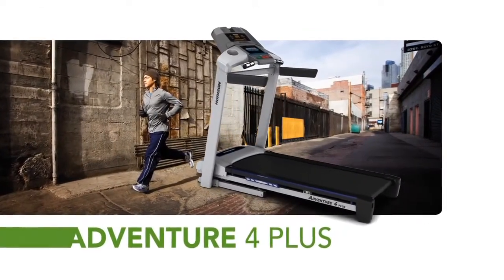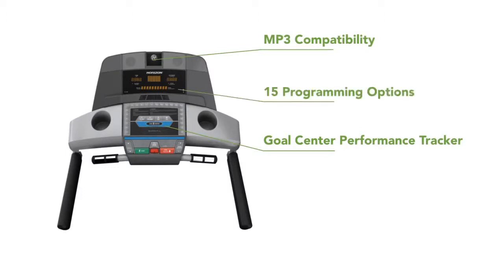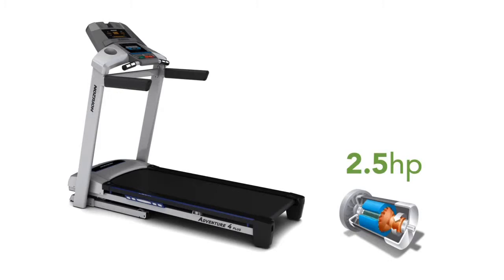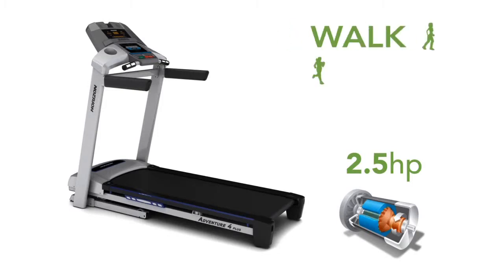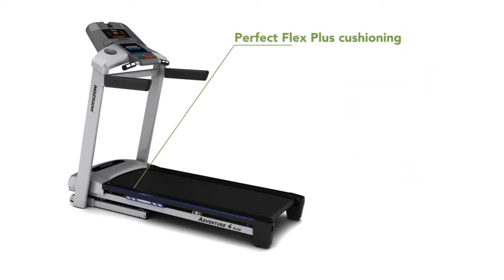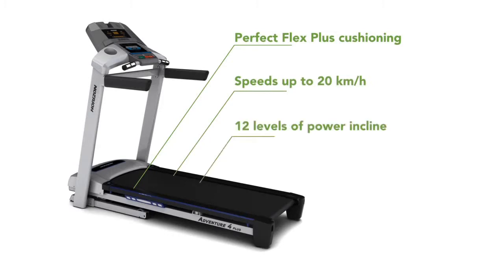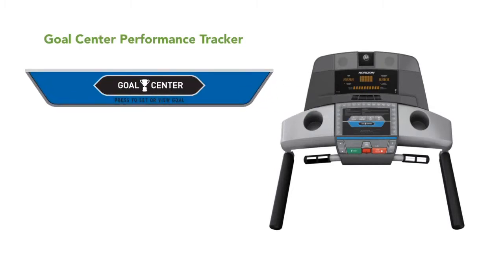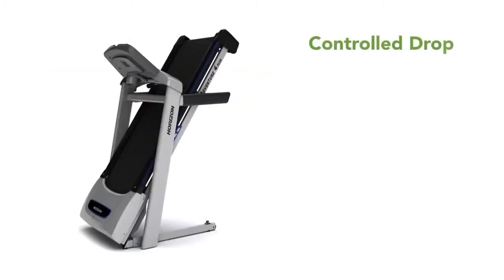Horizon Adventure 4 PLUS Cinta de Correr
Motor pensado para un uso intensivo.

Grosor de Banda: 1,6 mm.
Amortiguación: VCS+PerfectFLEX Plus.
Consola: Dos ventanas LED, naranjas alfanuméricas y con perfil de entrenamiento.
Información consola: Tiempo, distancia, calorias, velocidad, inclinación
y frecuencia cardiaca.
Entretenimiento: Audio in/out.
Sensor: Sensor de manos y telemétrico.
Receptor telemétrico: Si.
Extras: Conector MP3.

Más info: gymcompany.es/cardio/horizon/adventure-4-plus-cinta-de-correr.html